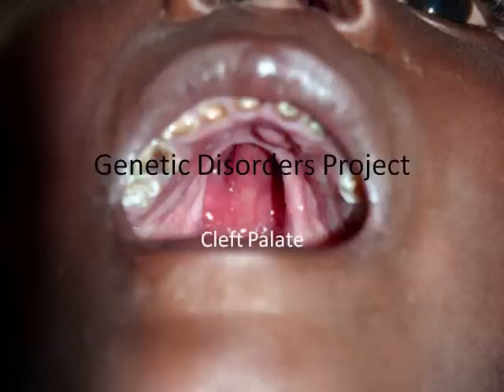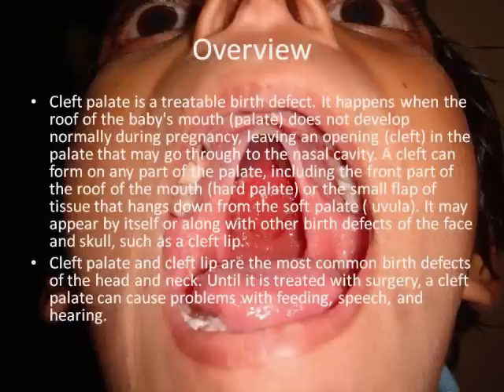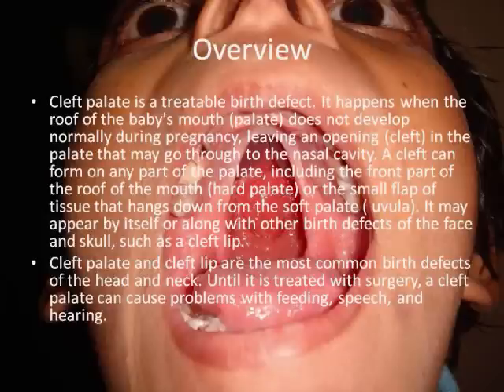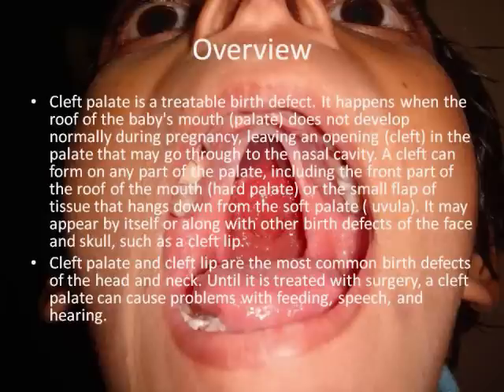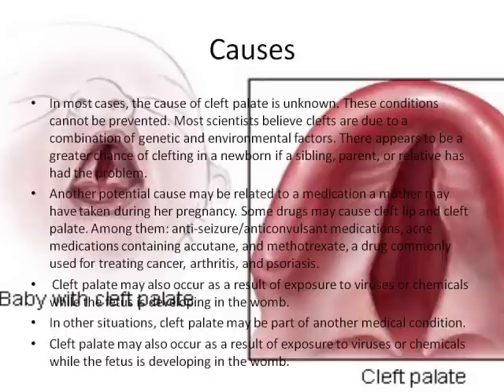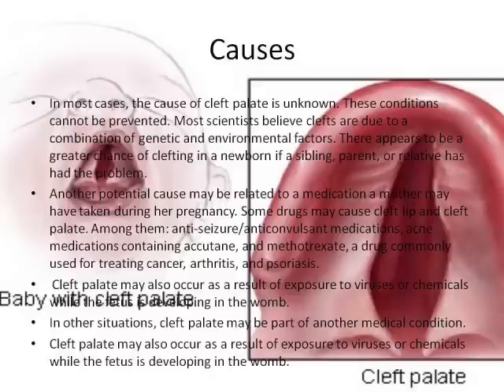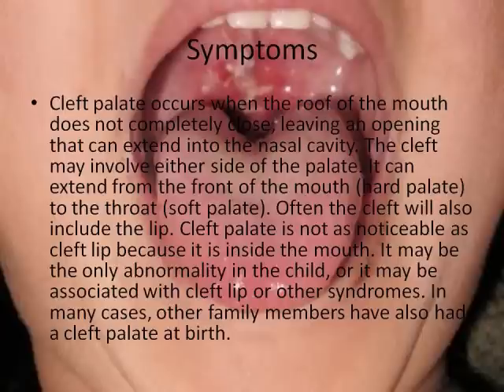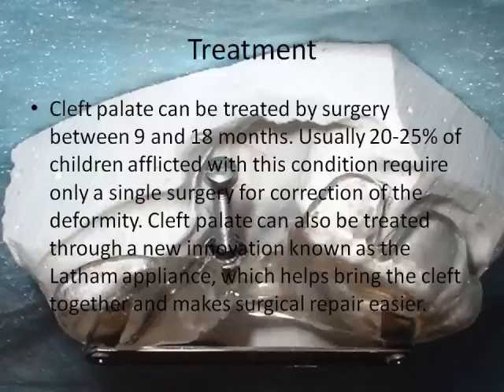CLEFT PALATE- genetic disorder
biology project- coach john period 2